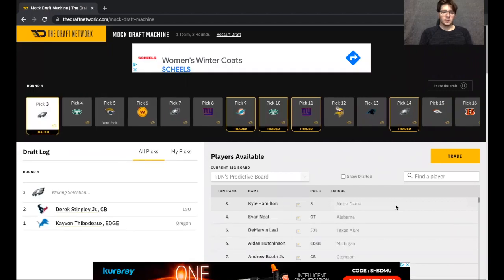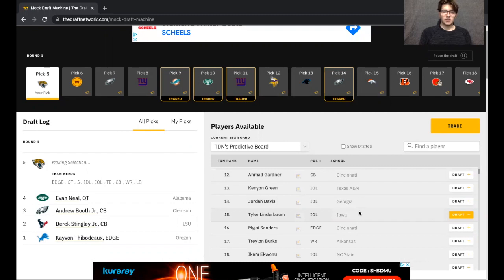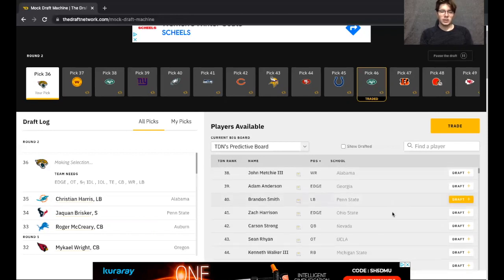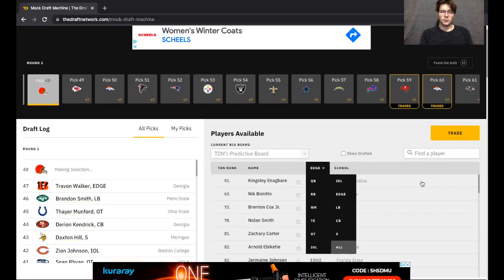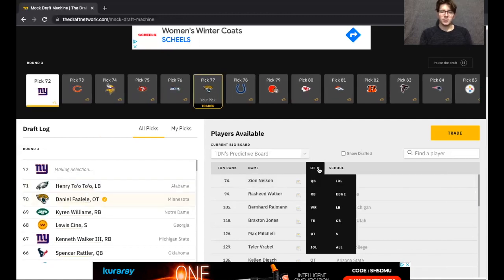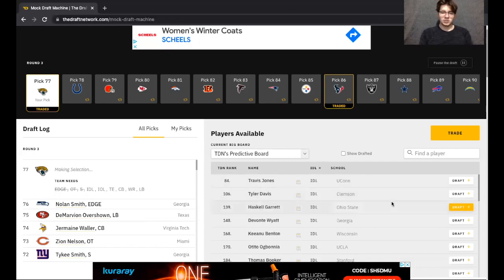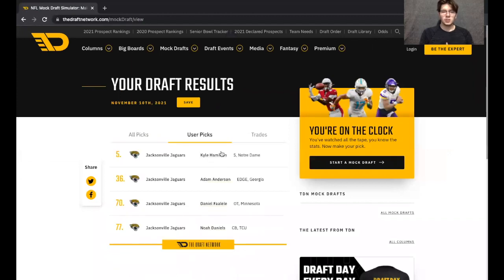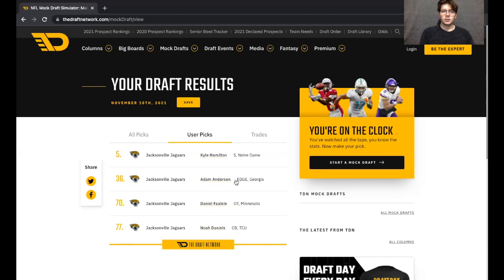Jacksonville Jaguars Mock Draft I 2022 NFL Mock Draft for the Jacksonville Jaguars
Utility Sports takes a look at a Jacksonville Jaguars specific 2022 nfl mock draft. The Jaguars look at elite defensive nfl prospects for the 2022 NFL Draft and target Safety Kyle Hamilton in round 1.